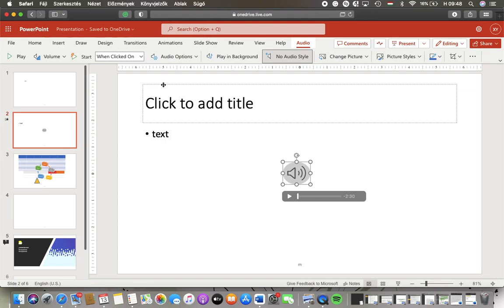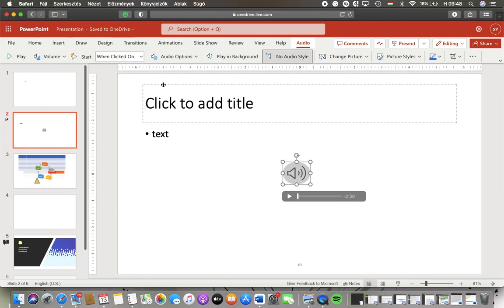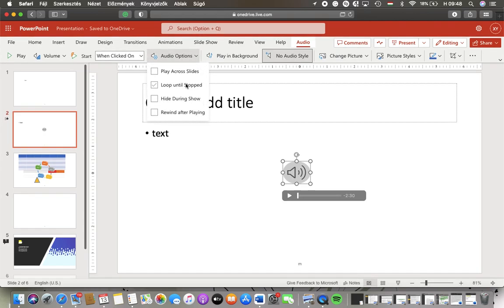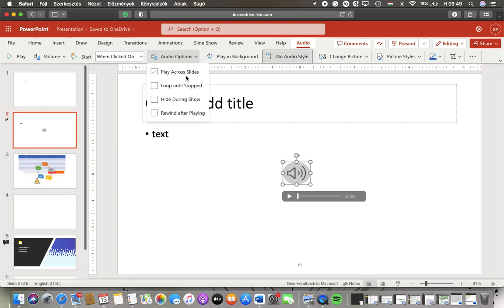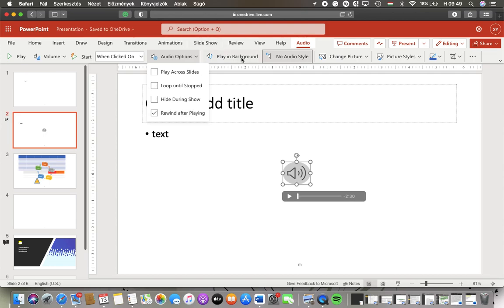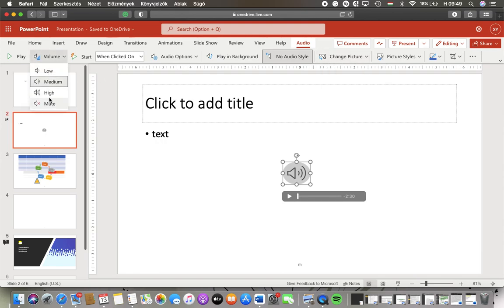How to set audio options to the audio file inserted to slides created on Office.com?